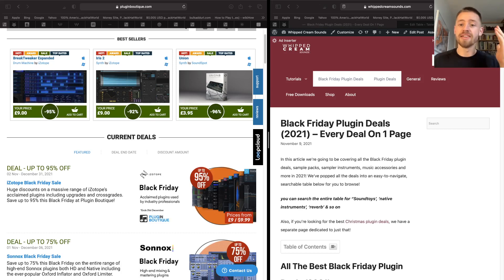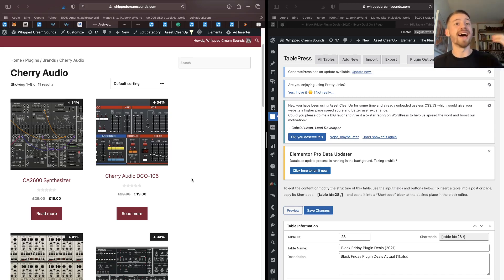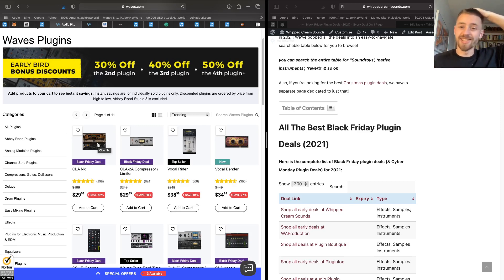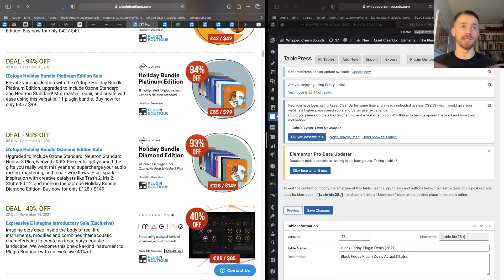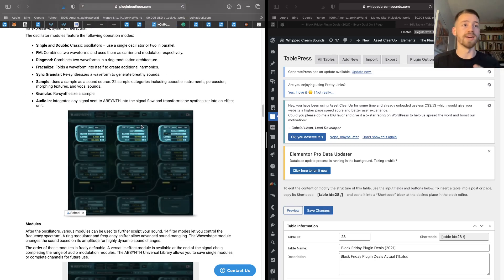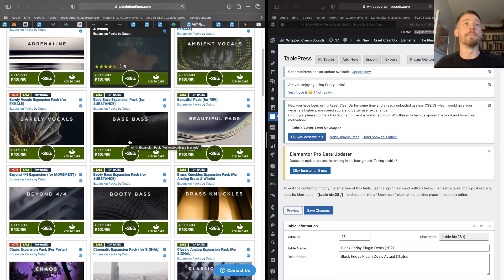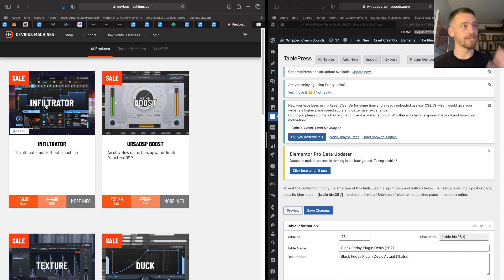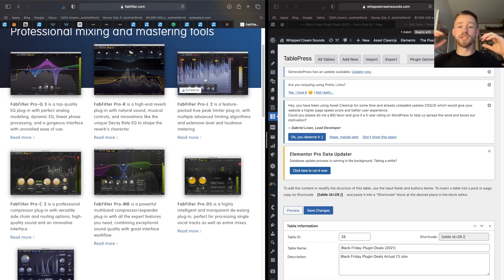Black Friday Plugin Deals 2021 - The Best VST Deals So Far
In this video we're going to be covering the best Black Friday plugin deals so far this season, and giving you some bonus tips on how you can get the most out of this Black Friday. Watch to the end for some free Black Friday plugins!

3. Waves Black Friday Sale
4. Waves Free Black Friday Plugin
5. Plugin Alliance Free Black Friday Plugin
8. Softube Black Friday Sale
9. Output Black Friday Sale
10. Soundtoys Black Friday Sale
11. Sonnox Black Friday Sale
12. Devious Machines Black Friday Sale
13. Fabfilter Black Friday Sale

Table of contents:

0:00 intro
0:21 huge Black Friday deals list updated daily
0:40 1st Black Friday deal
1:40 2nd Black Friday deal
2:36 3rd Black Friday deal
4:05 4th Black Friday plugin deal (FREE plugin)!
4:25 5th Black Friday plugin deal (FREE plugin)!
4:55 6th Black Friday plugin deal
5:51 7th Black Friday VST deal
7:09 8th Black Friday VST deal
7:49 9th Black Friday plugin deal
8:36 10th Black Friday deal
8:51 11th Black Friday plugin deal
9:28 12th Black Friday VST deal
10:27 13th Black Friday deal
11:20 bookmark the page, like & sub!